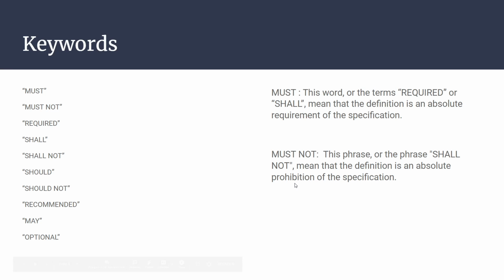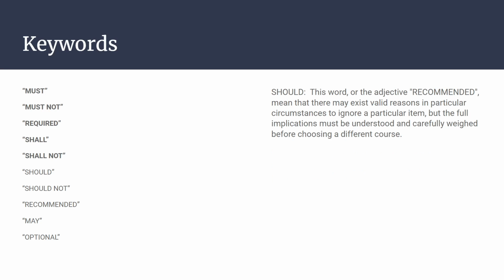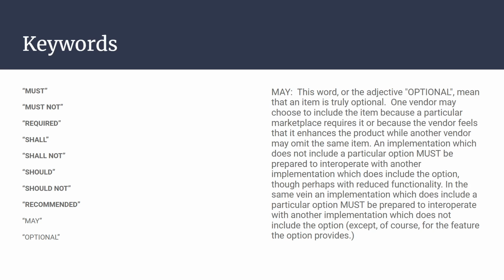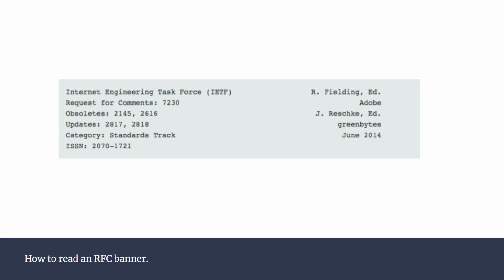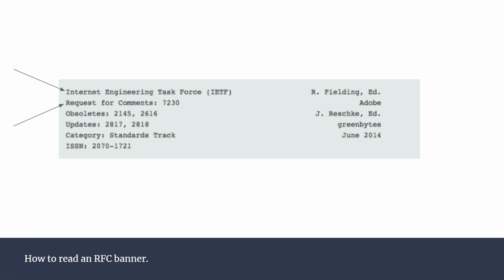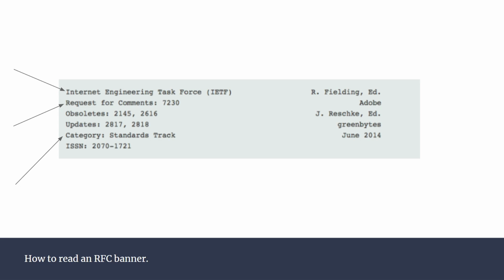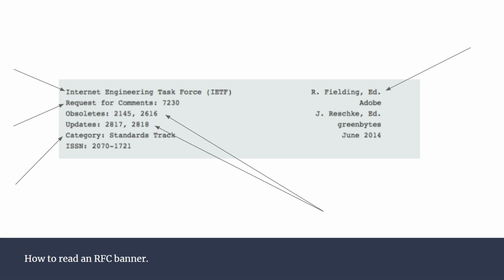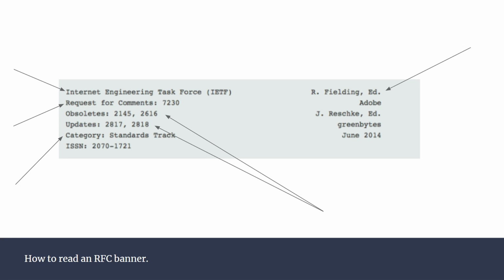RFC, Simply Explained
as an English test, I was asked to make a presentation and make a video, so here it is. I made it public in case anyone needs it.